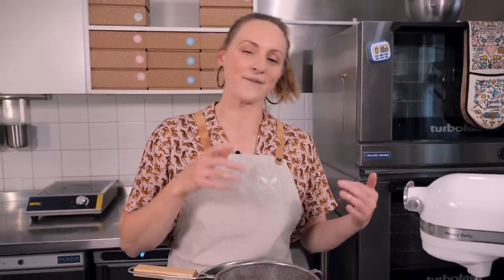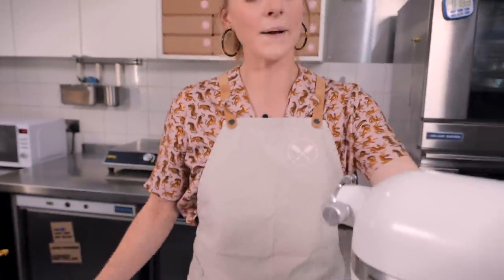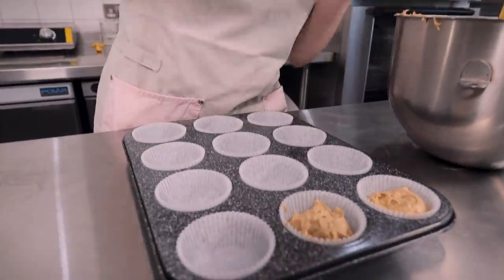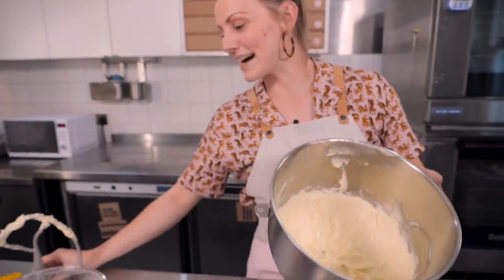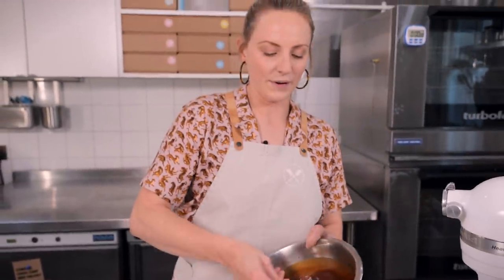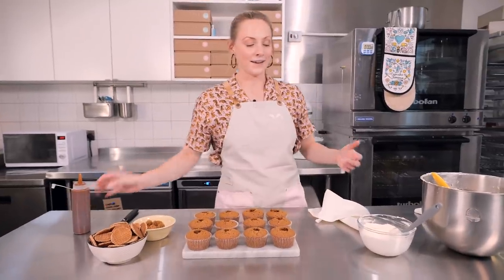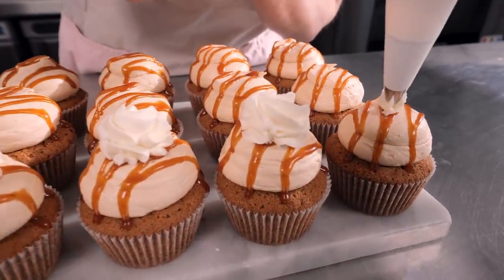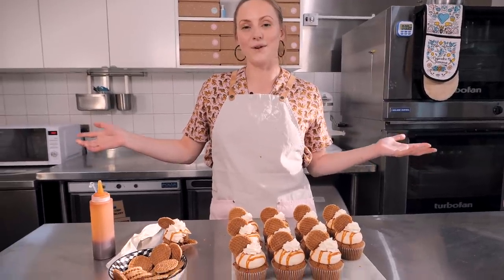Caramel Latte Cupcake Recipe with mini stroopwafels | Cupcake Jemma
One for all our fellow coffee lovers out there. And if you're not a fan of coffee then Sally is pretty convinced she can change your mind with these delicious Caramel Latte Cupcakes. The sweetness of the caramel balances out the bitterness of the coffee to create the smoothest of flavours. YUM).

Keep sharing your photos with us over on Instagram using cupcakejemma so we can see, share and marvel!

For the Caramel
230g Caster Sugar
125ml Water
250ml Double Cream
1/2 tsp Vanilla Extract

For 12 Cupcakes
Preheat Oven to 165C (fan) 185C (no fan)
125g Caster Sugar
125g Self Raising Flour
1/4 tsp Bicarbonate of Soda
125g Softened Unsalted Butter
2 Eggs
1.5 tbsp Espresso (cold)

250g Softened Unsalted Butter
400g Icing Sugar
2-3 tbsp Espresso (cold)

CAKESTAGRAM: @crumbsanddoilies